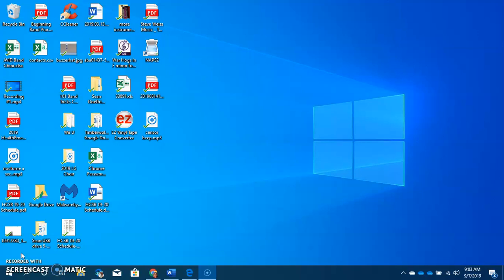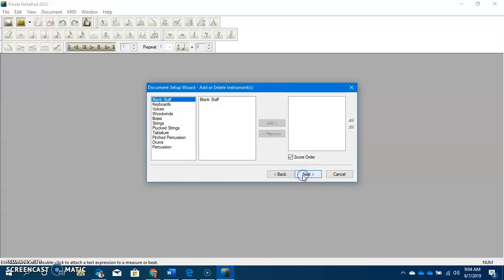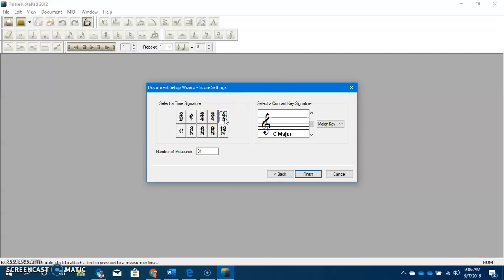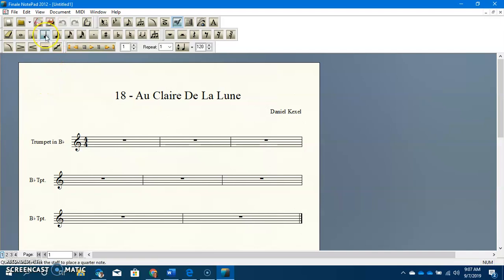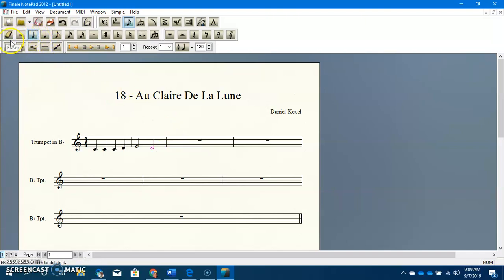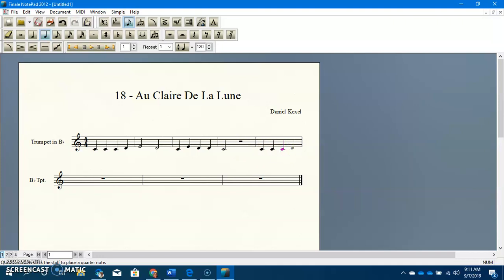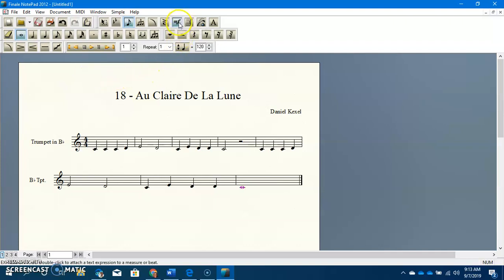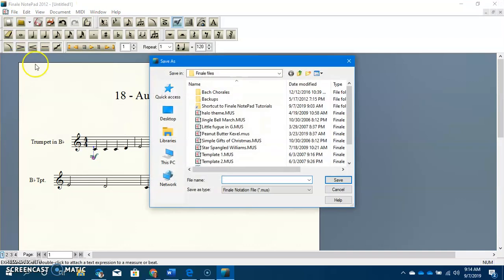Finale Notepad Assignment #1 - Note entry